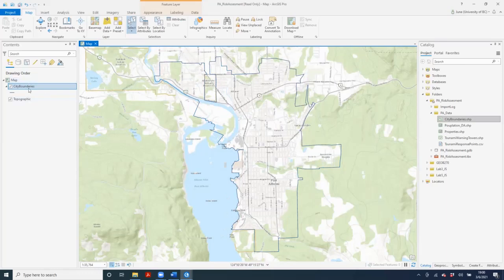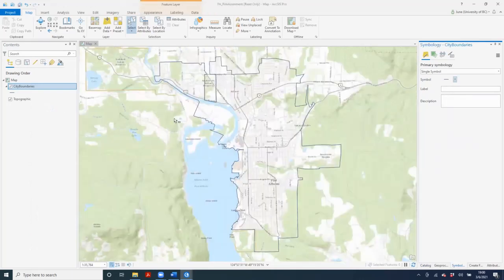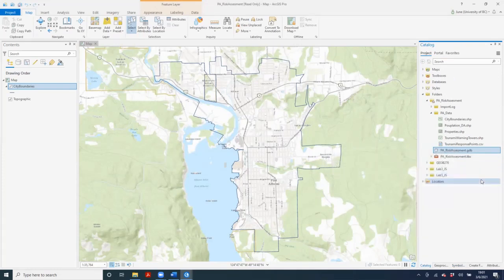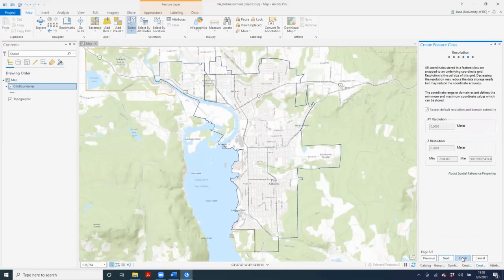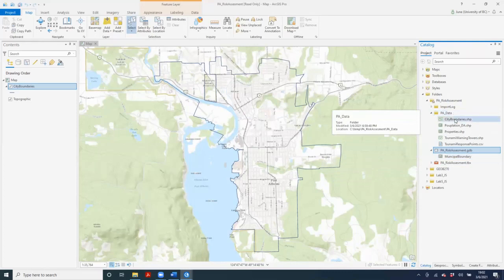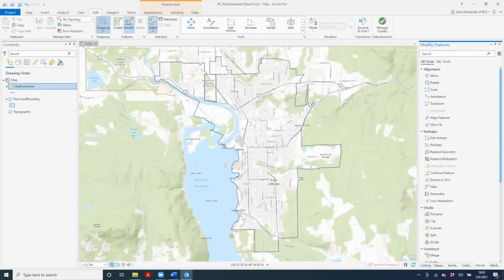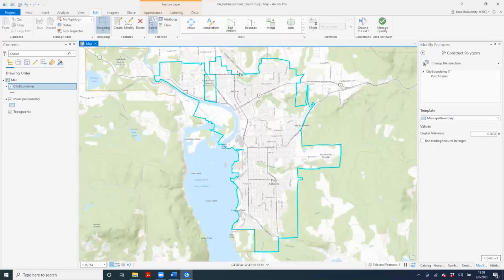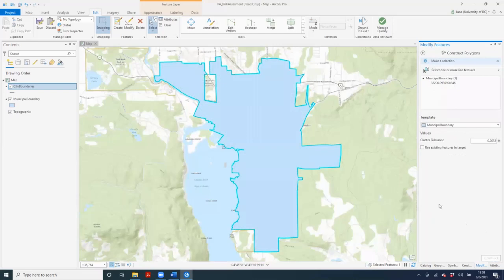Convert Polyline to Polygon